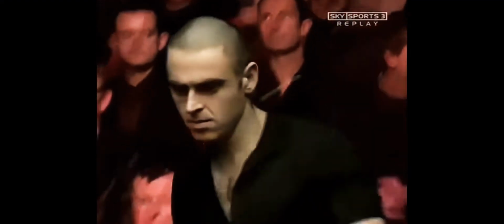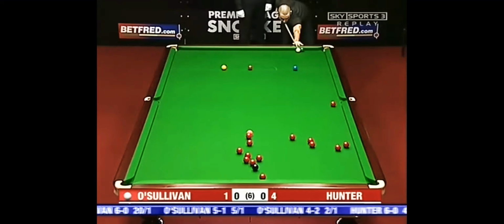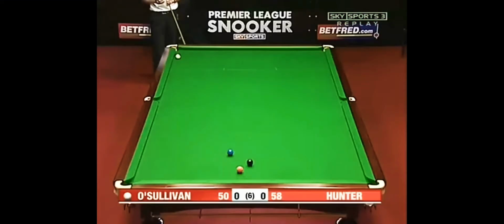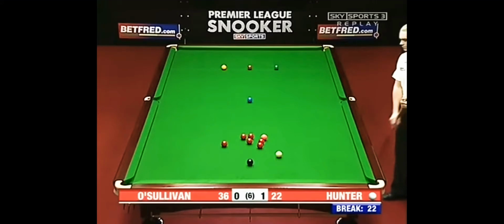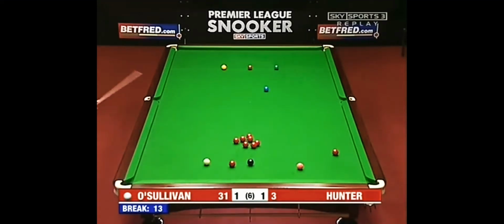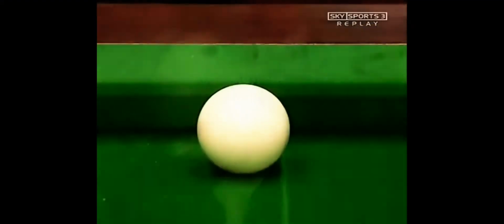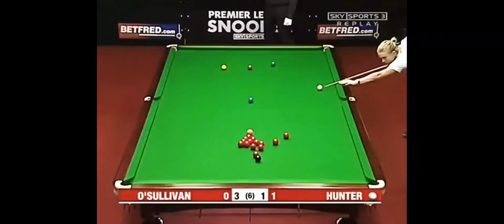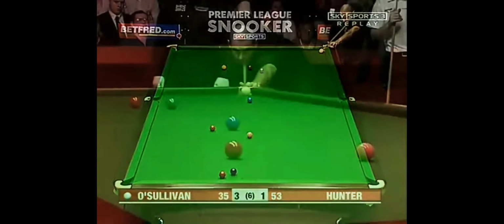Snooker. 2005 Premier League, Ronnie O'Sullivan vs Paul Hunter Part 1